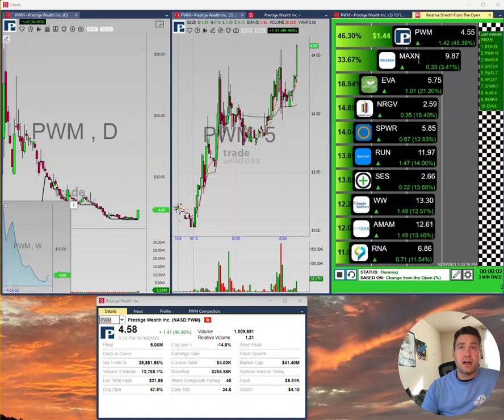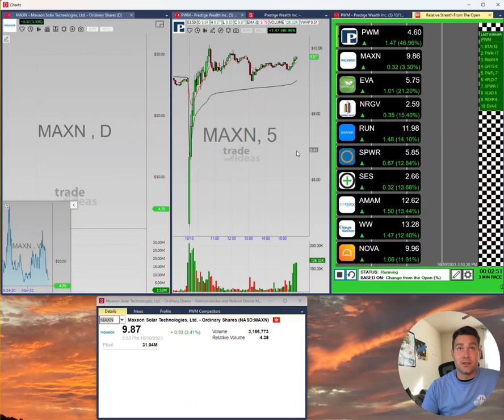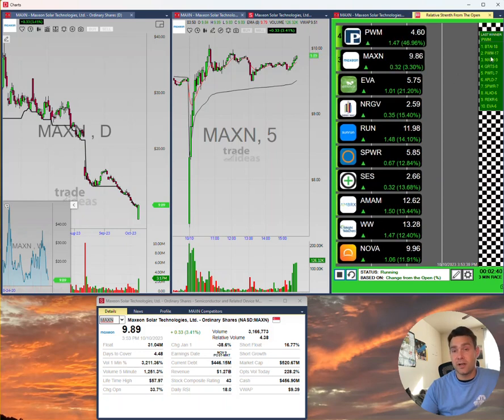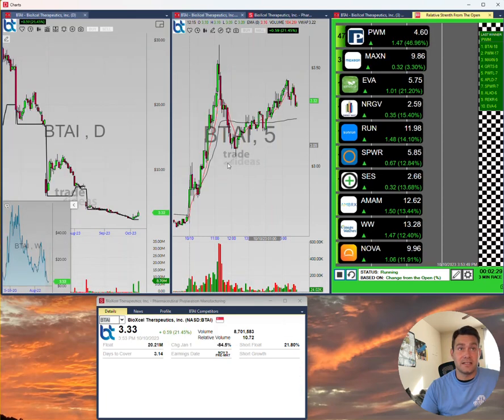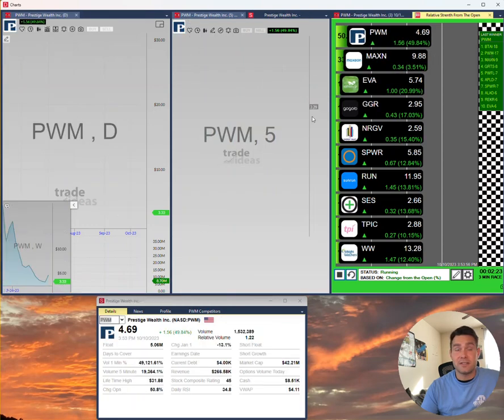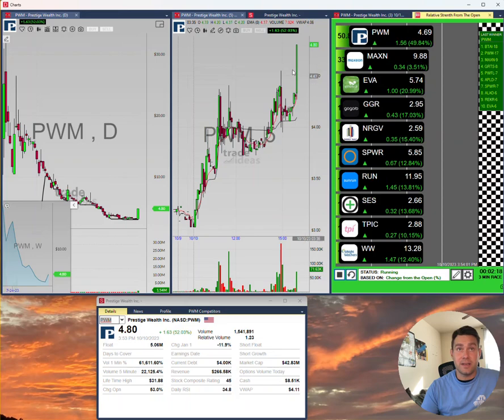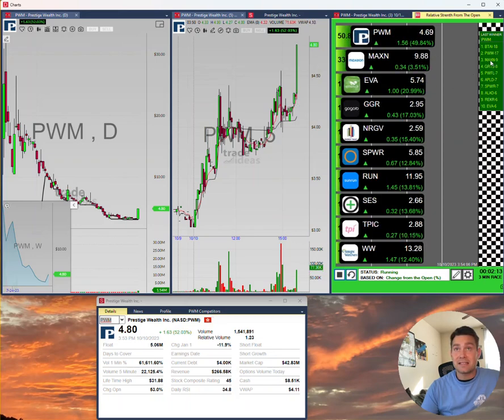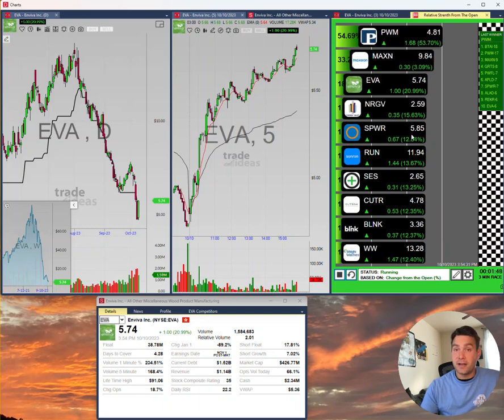Market Mojo With Chris Varley